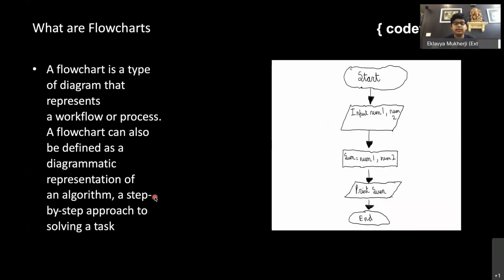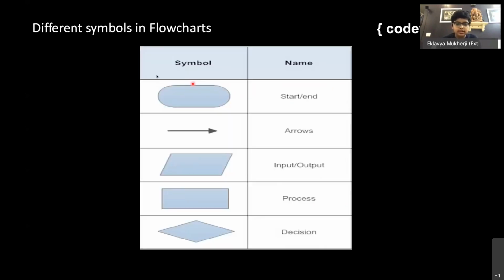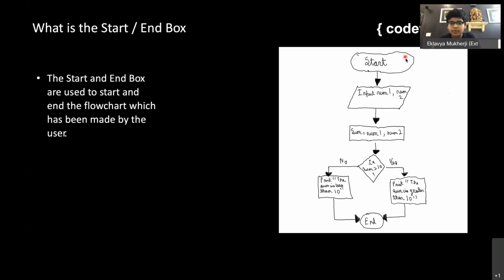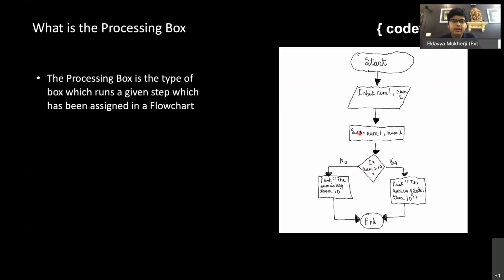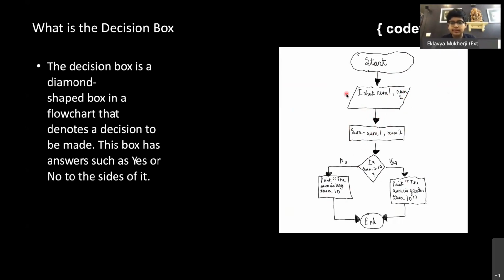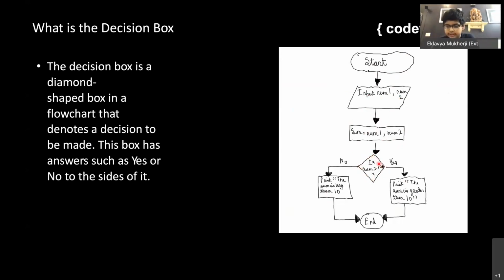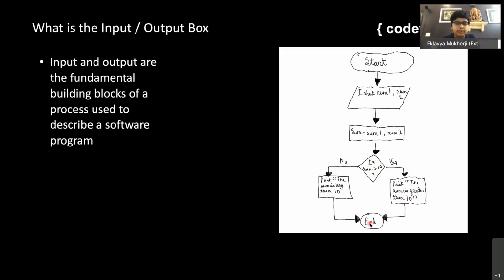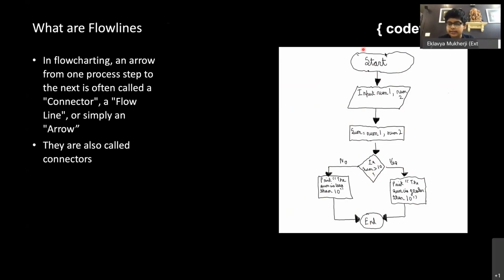{ Codewitheki } # Python 101- Session 6 by Eklavya Mukherji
Python 101  /  Python Basics - Session 3 Basics - 2
Agenda
What are Flowcharts
What are the basic symbols of Flowchart and their Function
      Start Box
      Processing Box
      Decision Box
      Input / Output Box
      Flow Lines